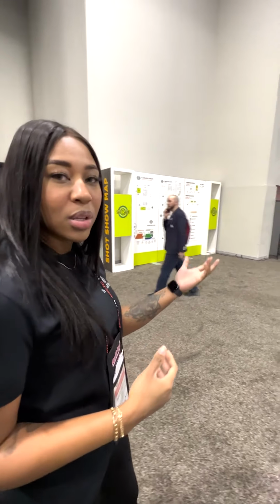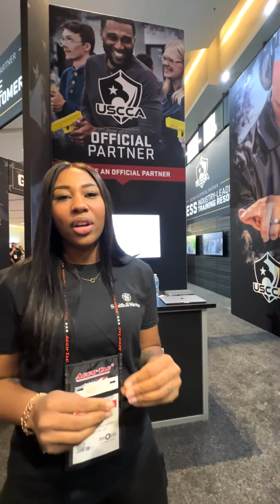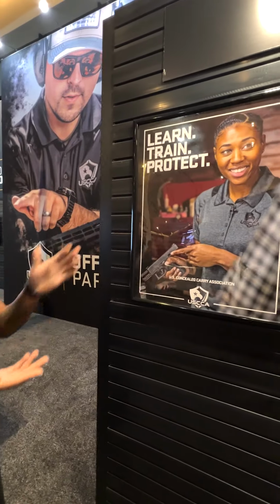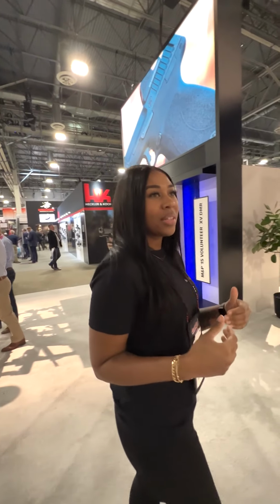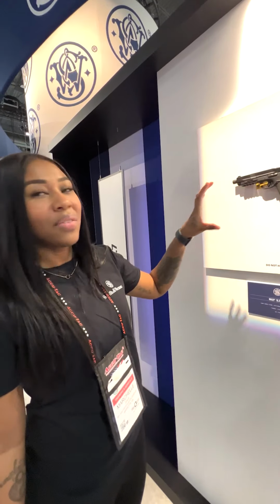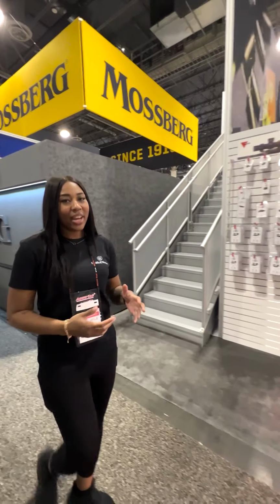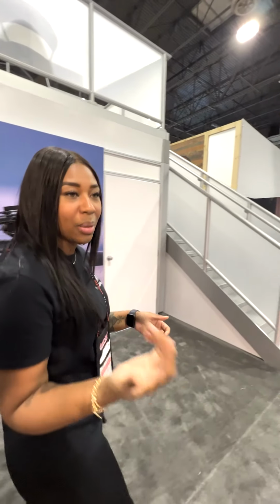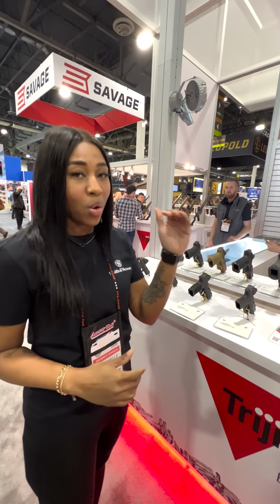Marchelle Davis - SHOT "Show & Tell" | SHOT Show 2023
Marchelle “Tig” Davis of @mysisterskeeperdefense explains the reason she attends SHOT Show and highlights some of her favorite brands and partners on the show floor.